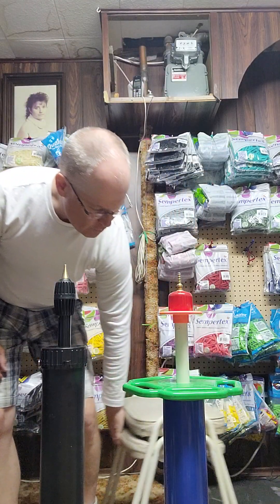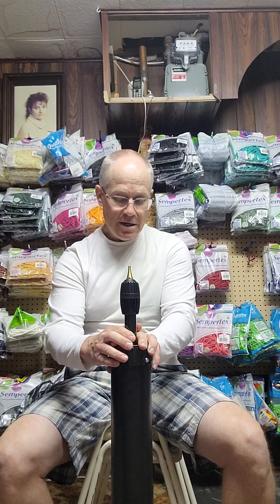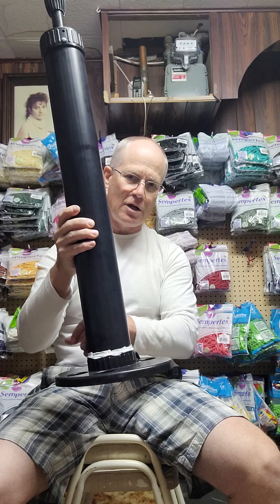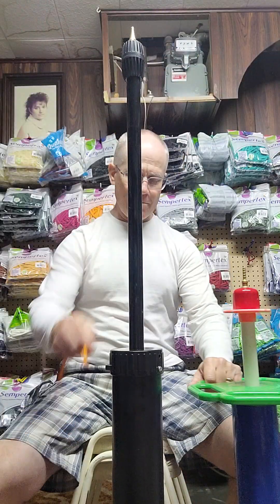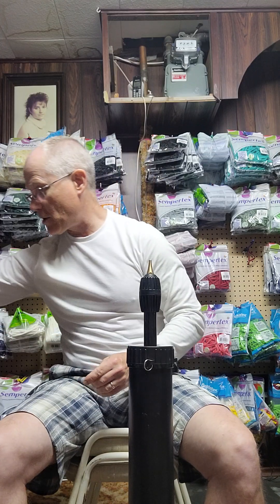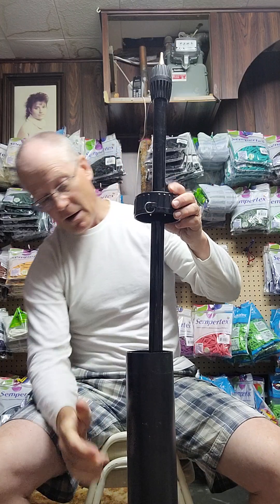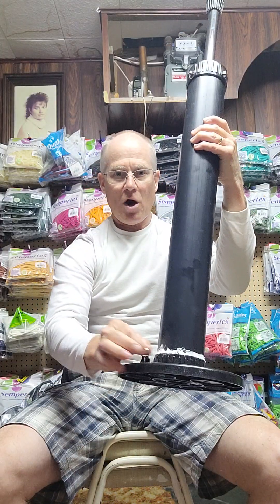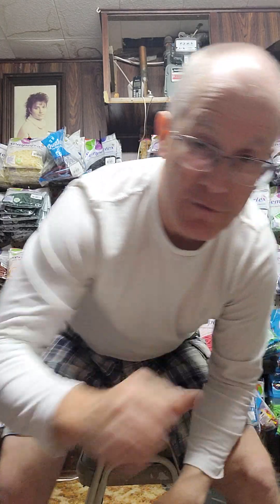Filbert pump and Borosino Pump